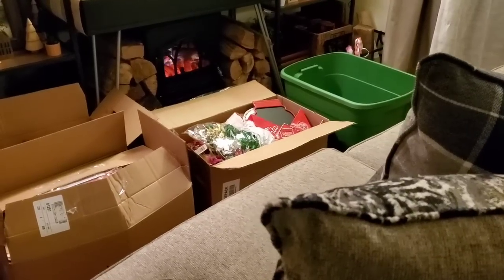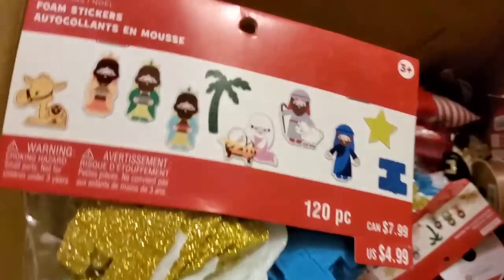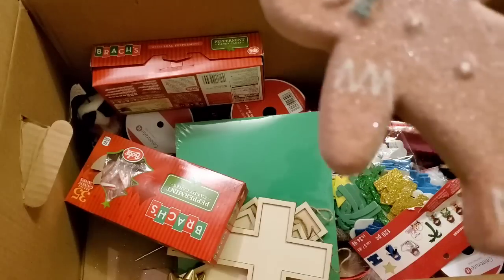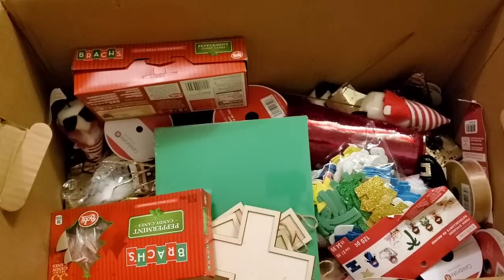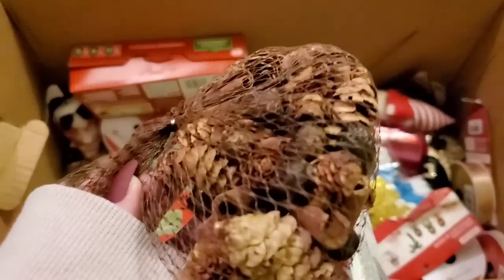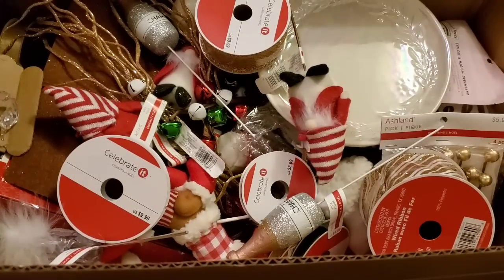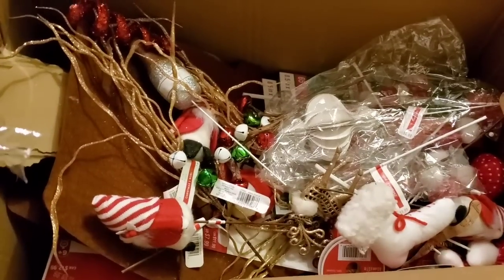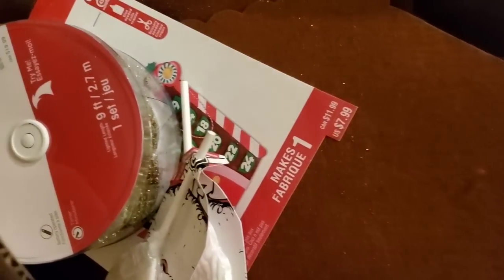MICHAELS * GRAB BAGS 2021 HUNDREDS OF DOLLARS WORTH OF ITEMS FOR $15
Michaels has $5.00 Grab Bags. My store had Boxes filled with Hundreds of Dollars worth of Christmas items. I am so excited to unbox them with you!